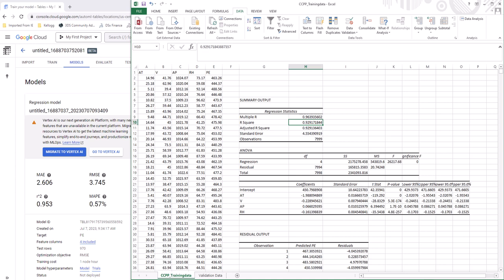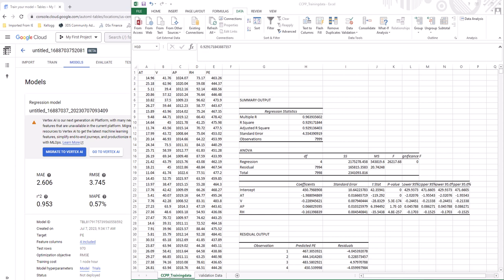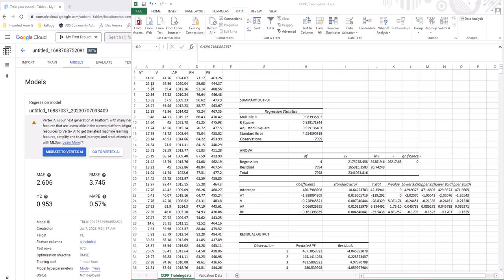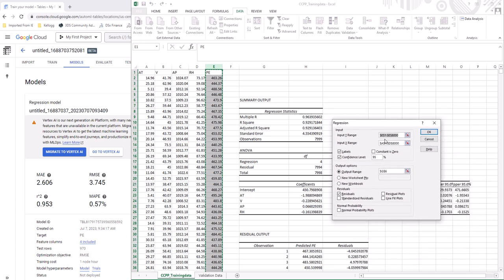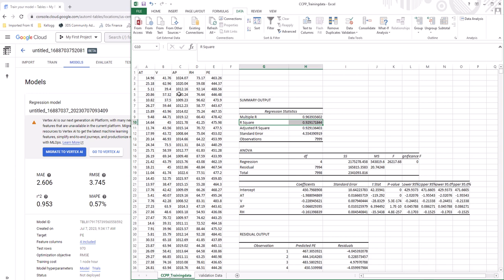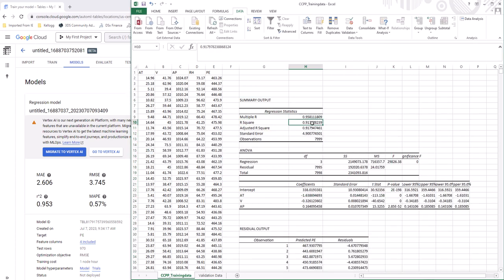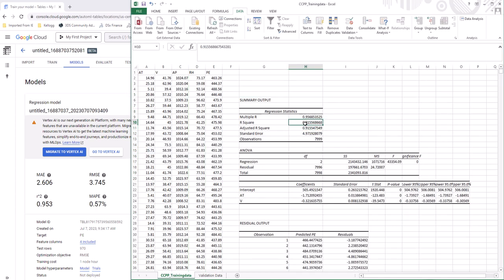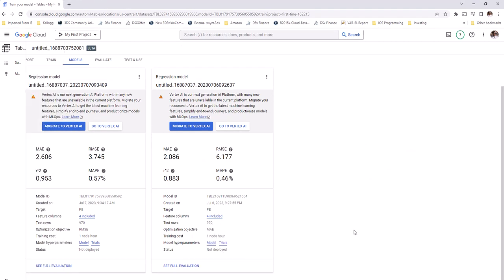Krishna-Coursera Regression Project